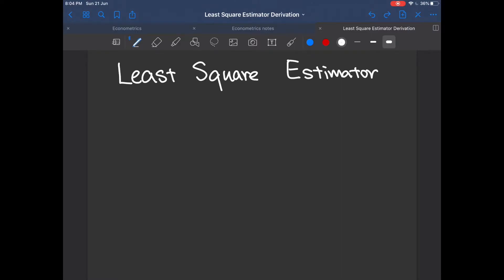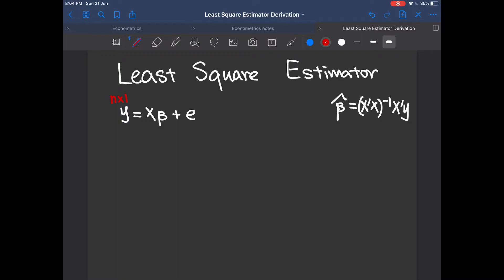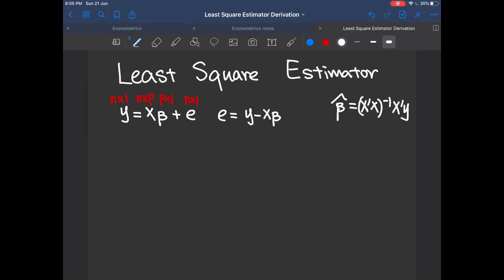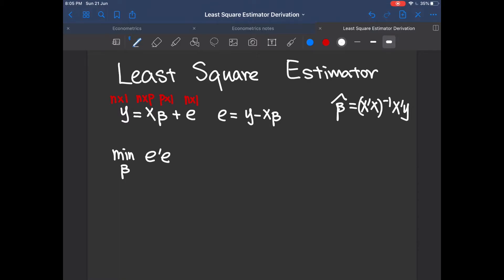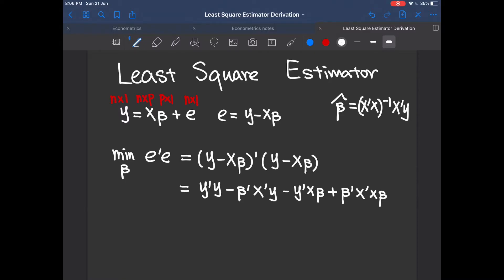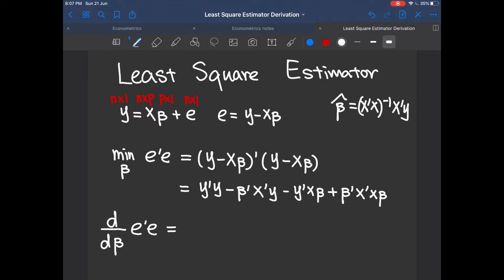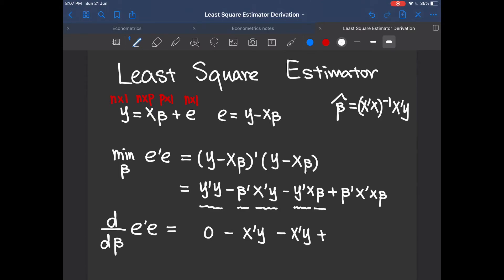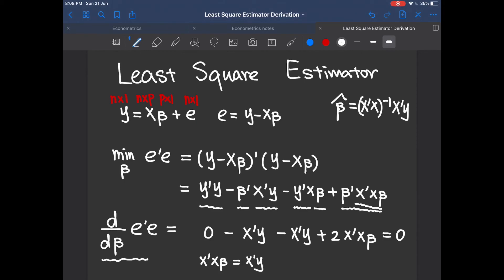Least Square Estimator Derivation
I derive the expression beat_hat=(X'X)^(-1)(X'y) in this video. This formula is fundamental for the study of regression analysis and econometrics.